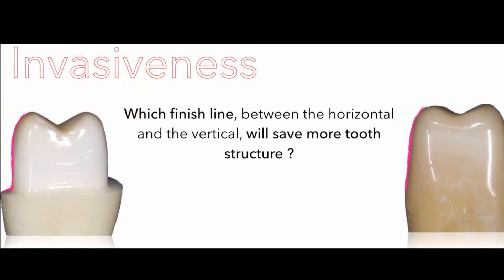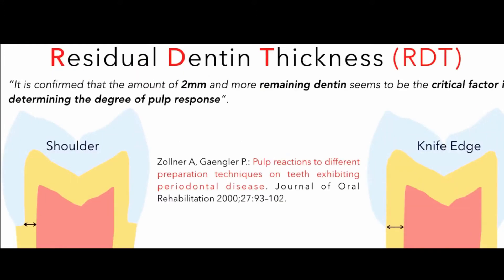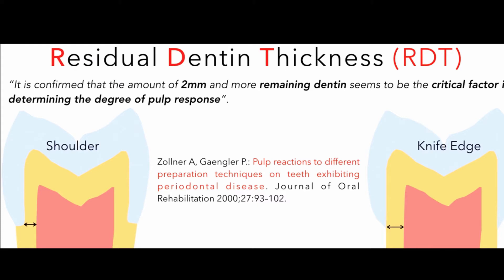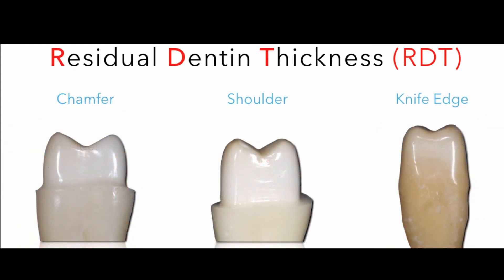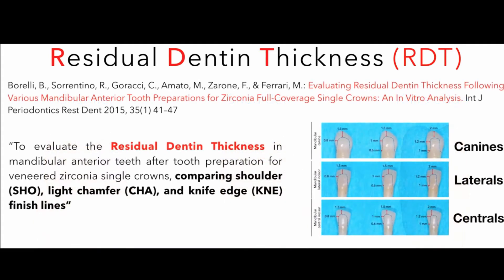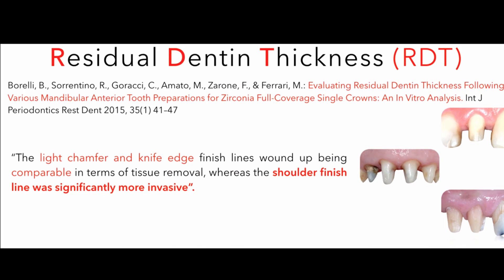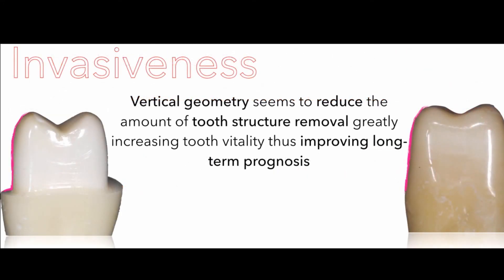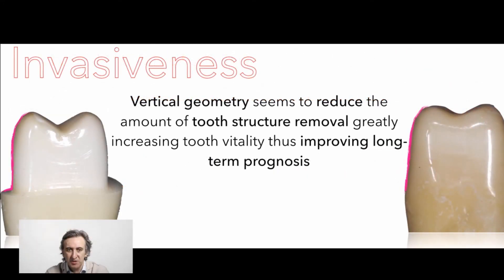Finish line geometry and soft tissue management in fixed tooth supported prosthesis